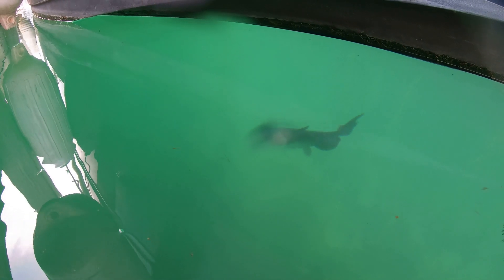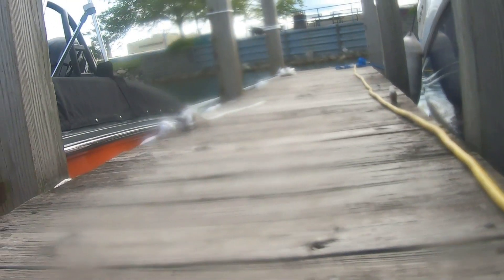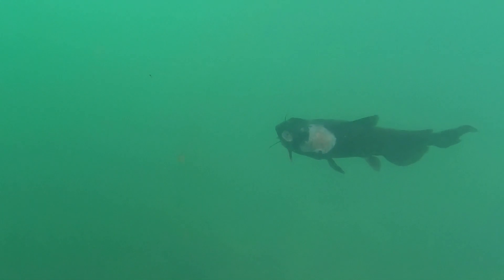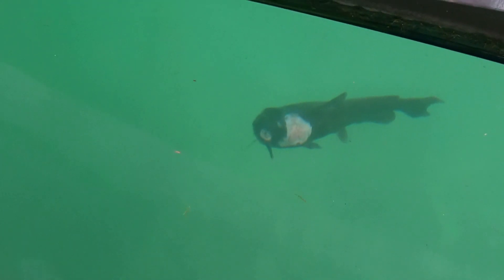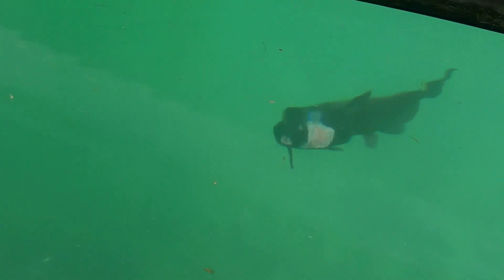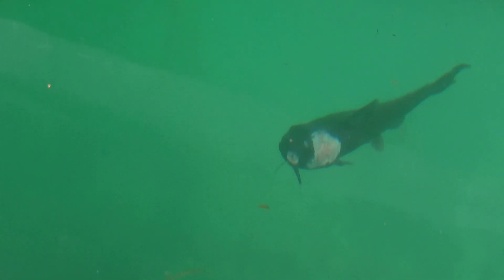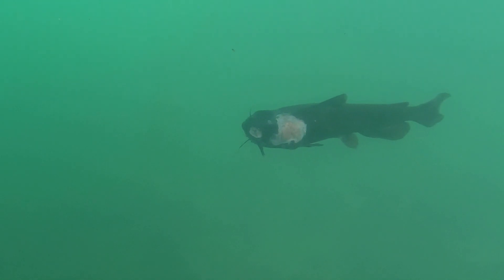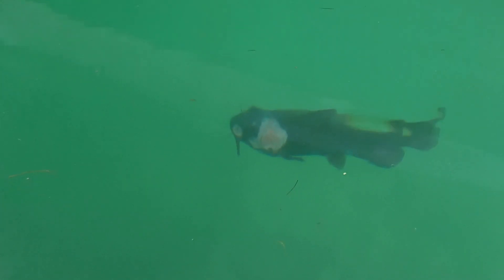Is the Chemical spill effecting N.W Indiana and Chicago water?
What's going on everybody Rob here with a little video and what I came across the at the Hammond Marina. As we were walking to the boat my wife noticed a dead bluegill floating in the water all puffed up. Is not paid any attention and we kept walking. We got to the dock there was a duck there would a deformed leg. My wife pointed out to me and I did not think anything about that either. We continue to do what we had to do today which was put gas in the boat. When we came back and started to buttoned up the boat a catfish swim really high and was watching us. I noticed the catfish was missing about one third of its skin and one third of its face. It had me thinking about the cyanide spill and the ammonia nitrate chemical spill in the Burns Harbor area and the Mittle Steel area of the lake. I know last week or the week before the companies had a fish kill because they spilled cyanide and ammonium nitrate in the lake further down the coast. Apparently there are fish that are still affected and ducks that are affected by this chemical spill in Northwest Indiana and this chemical spill in Burns Harbor. How we go about testing the water and Hammond Indiana in the east side of Chicago with this chemical spill how much cyanide and ammonium nitrate is still in the water? Just down from us is Calumet Park on the east side of Chicago where people swim in the water there also. I think is pretty gross and disgusting and somebody needs to test the water and let us in Hammond Indiana Whiting Indiana and the south side of Chicago on the water quality. They start watching